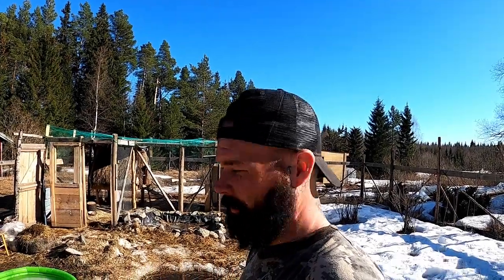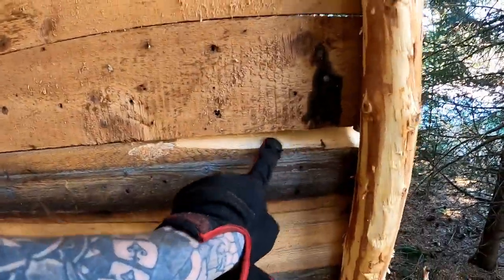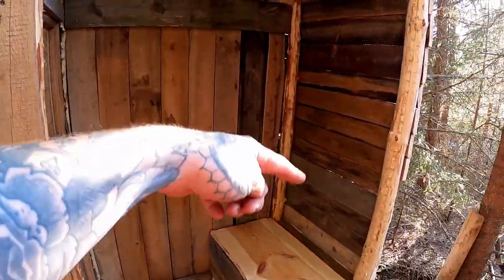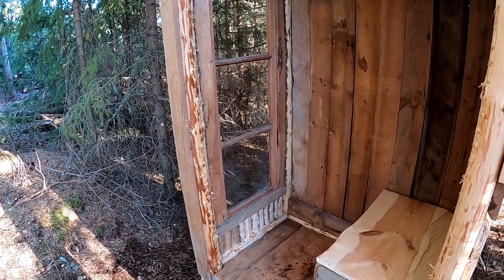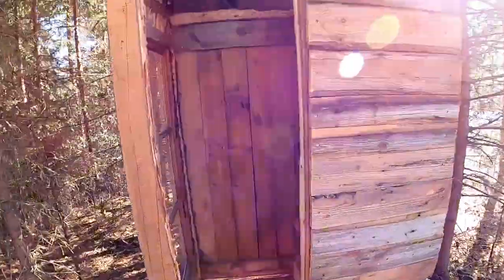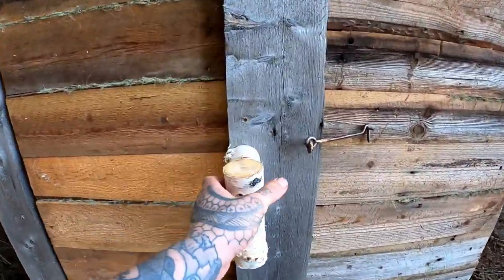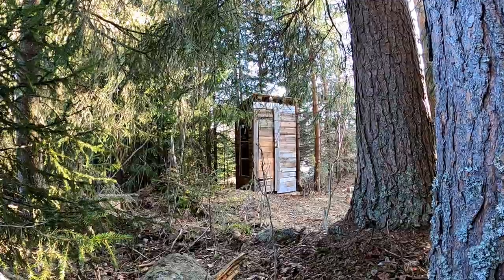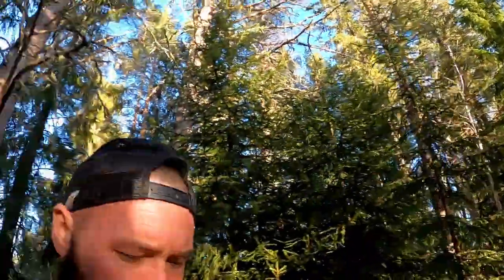The Outhouse Build | Compost Toilet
Building a new compost toilet/outhouse in the woods. This outhouse is made of the wood recycled from the damaged barn project. The only things I bought in for it were the hinges and screws left over from other projects. If you would like more information on how composting toilets work or what the inner details are, don't hesitate to ask in the comments! (maybe more mentioned in past videos on this channel)

Massive thanks to all Patreons as always!!!

This is 100% reality of living off the grid and setting up a homestead on a low budget.

Translated titles:
Vida fuera de la red | Construir retrete | Inodoro de compost | Utedas, WC

Off-Grid-Leben | Nebengebäude bauen | Komposttoilette | Utedas, WC

Vivre hors réseau | Construction de toilettes extérieures | Toilette à compost | Utedas, WC

Off Grid Living | Udhusbygning | Komposttoilet | Utedas, WC

Off Grid Wonen | Bijgebouw bouwen | Composttoilet | Utedas, WC

Off Grid Living | Ulkorakennus | Kompostikäymälä | Utedas, WC

Vita fuori dalla griglia | Costruzione dipendenza | Toilette composta | Uteda, WC

Off Grid Living | Uthusbygg | Komposttoalett | Utedas, WC

Życie poza siecią | Budowa wychodka | Kompostowa toaleta | Uteda, WC

Off Grid Living | Uthusbygge | Komposttoalett | Utedas, WC